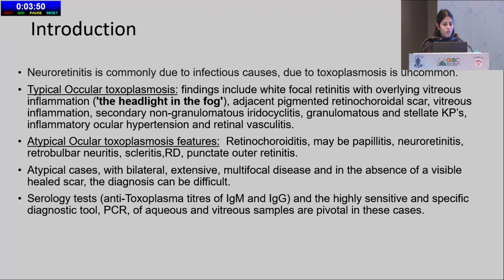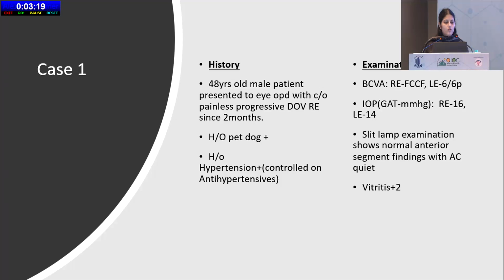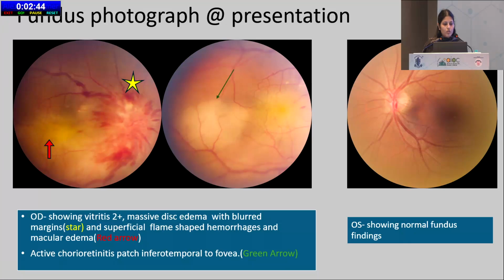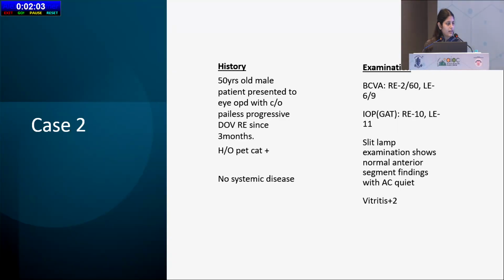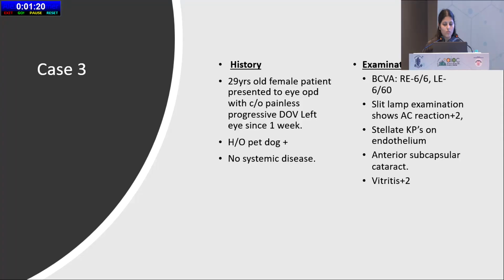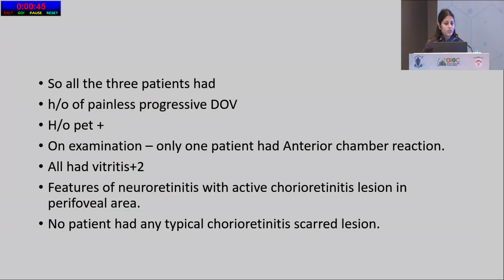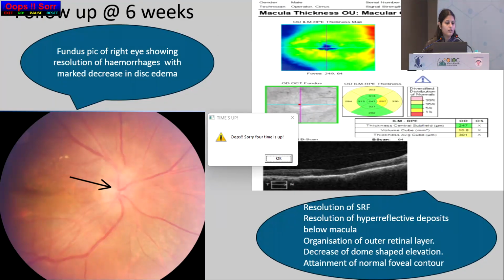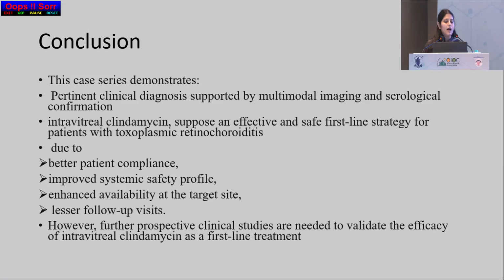AIOCMT3 2024 GP37 topic Dr Divya Khanduri Toxoplasma Neuroretinitis case series Is intravitreal